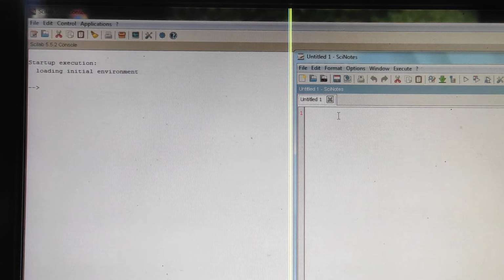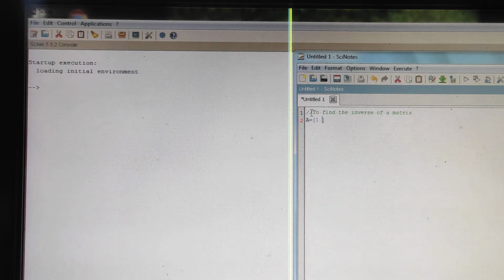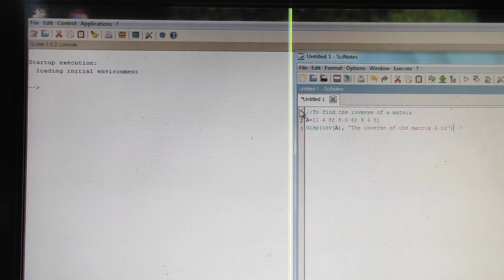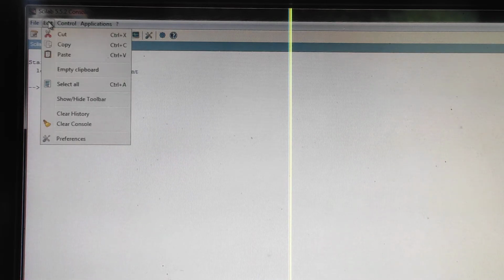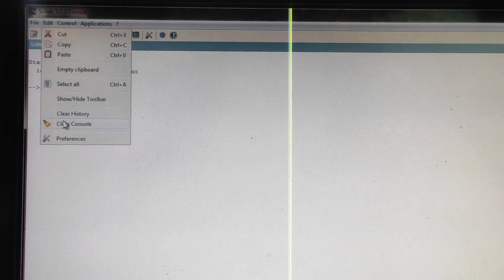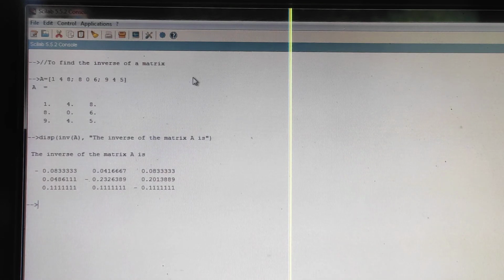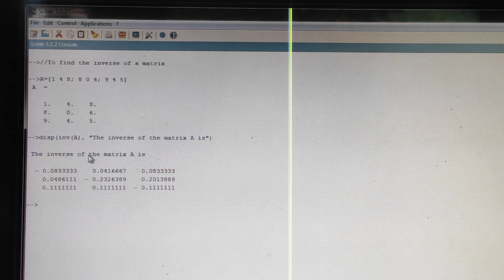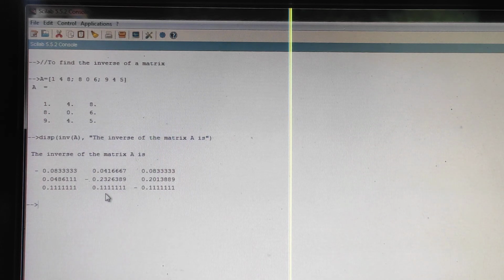Scilab program-1 ( inverse of a matrix). for phy & math practicals@ Khillar's Advanced Classes